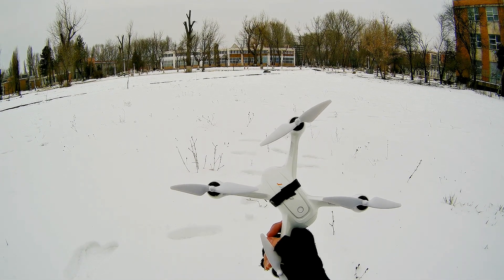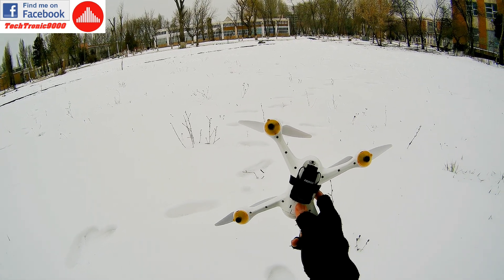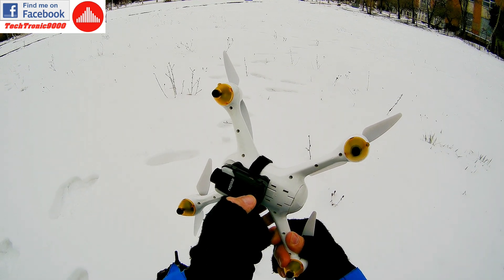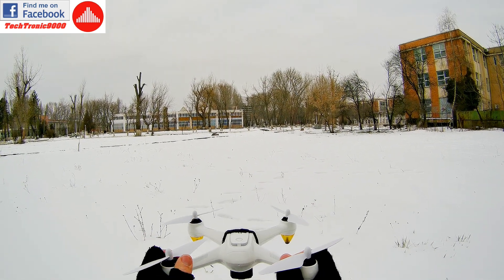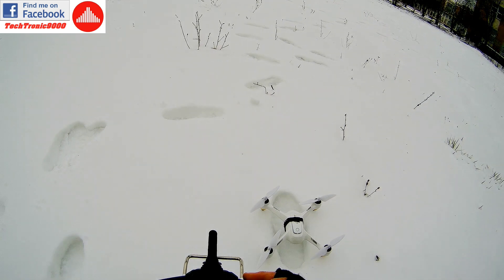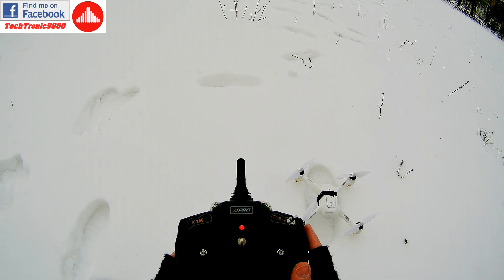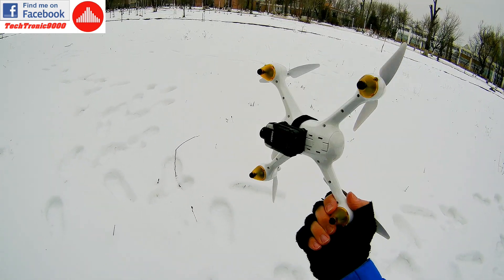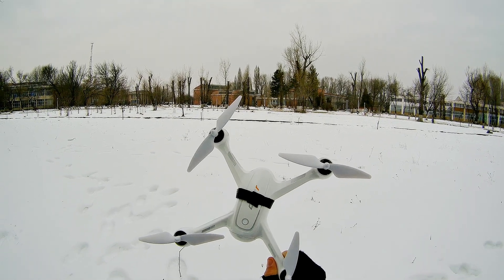JJPRO X3 HAX - Entry Level GPS Camera Drone - Test Flight - Part 2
The JJRC JJPRO X3 HAX is an affordable GPS quadcopter that comes equipped with a Full HD WiFi streaming camera and real working telemetry that sends out battery, signal, distance and height information. The X3 also allows fail safe such auto RTH (return to home) and "electronic fence" distance limiter, but does it perform as high as the expectations ?

Available from